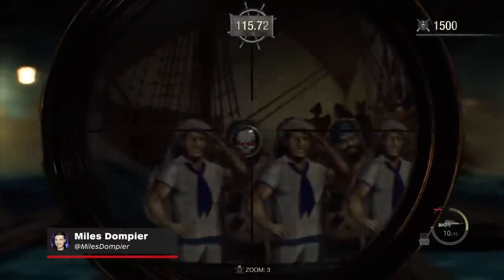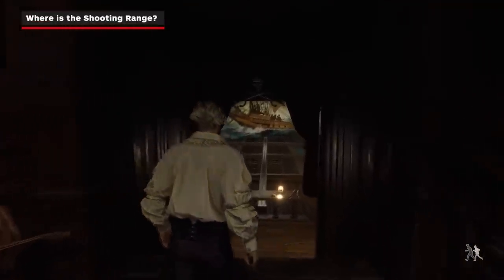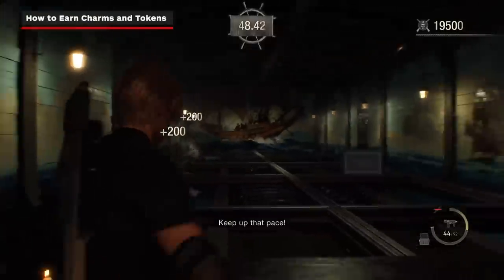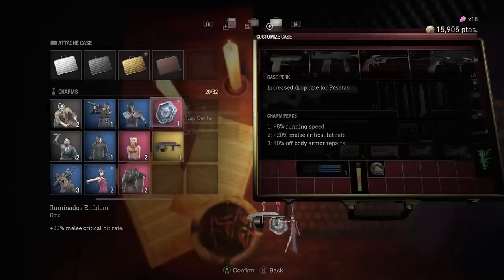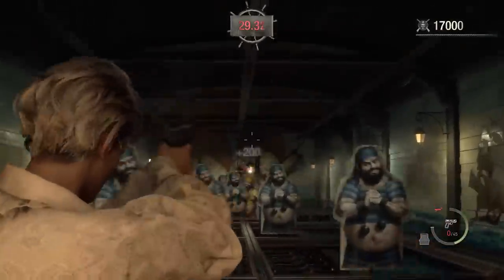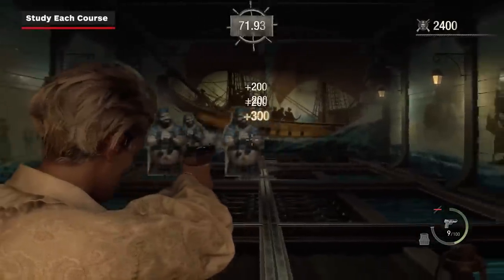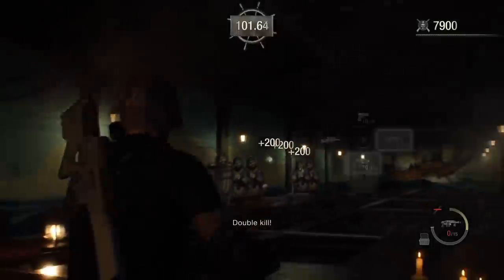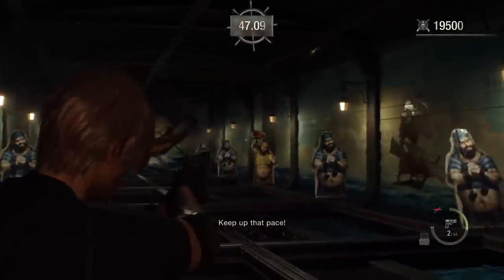Resident Evil 4 – How to Get the Best Shooting Range Scores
Like the iconic horror classic, the Resident Evil 4 remake features the fan-favorite Shooting Range minigame. However, this revamped side hustle is dramatically different than its processor. If you’re struggling to improve your firearm finesse, here’s how to get the best score in the new and improved Resident Evil 4 Shooting Range.

00:00 - Intro
00:20 - What is the Shooting Range?
00:35 - Where is the Shooting Range?
01:00 - How to Play the Shooting Range
01:14 - How to Earn Charms and Tokens
01:56 - How Do Capsules Work?
02:33 - Important Shooting Range Tips
04:08 - Outro